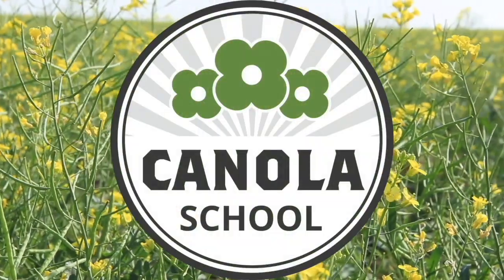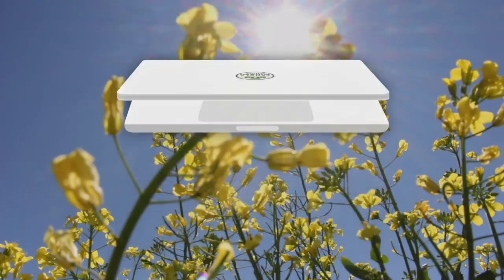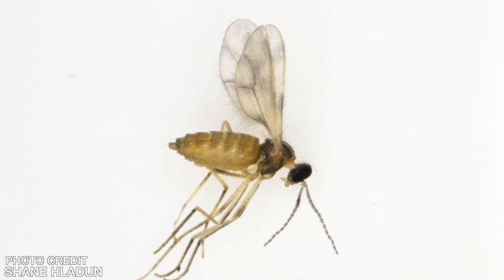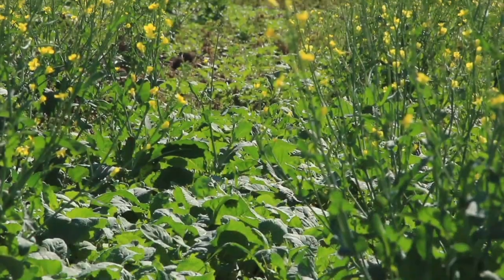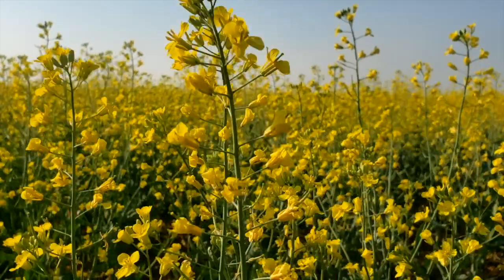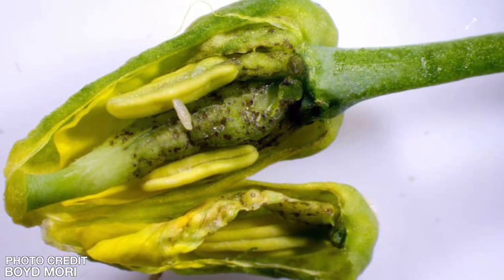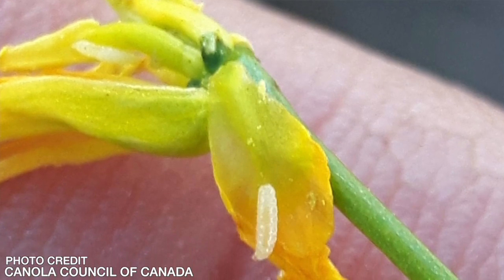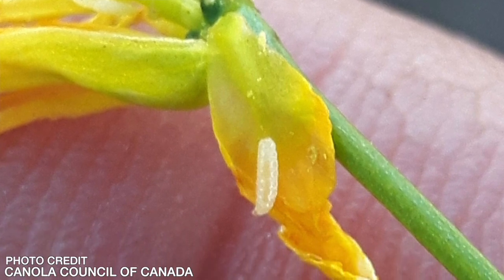Canola School: What we know about canola flower midge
It's been nearly six years since canola flower midge was first identified on the Prairies while researchers with Agriculture and Agri-Food Canada were studying what they originally thought was swede midge, a different pest seen in Eastern Canada and the U.S.

Since that discovery and confirmation of a new pest in Saskatchewan and Alberta in 2016, work has continued on learning more about the canola flower midge and possible ways to manage it, explains Dr. Meghan Vankosky, entomologist with Agriculture and Agri-food Canada, in this Canola School episode, the 2023 Soils and Crops Conference in Saskatoon, Sask.

First, their monitoring program shows canola flower midge is less damaging to yield relative to swede midge, but they're still trying to get a clearer picture of the potential economic impact of canola flower midge, she says.

Swede midge lay their eggs and damage any growing point in a canola plant, preventing proper development of entire portions of the plant, while canola flower midge lays its eggs in flowers that are at or near opening, creating bottled/galled flowers and preventing those specific pods from developing, she explains.

The research is quite proactive, she notes, as they are still learning how the species functions while investigating solutions to deal with it. Vankosky says they are wrapping up two projects to answer questions around the distribution and biology of the species and development of a pheromone-baited monitoring system.

They have also observed parasitism of canola flower midge, which she says could bring them full-circle back to swede midge, and whether these parasites are a biological control option for swede midge.